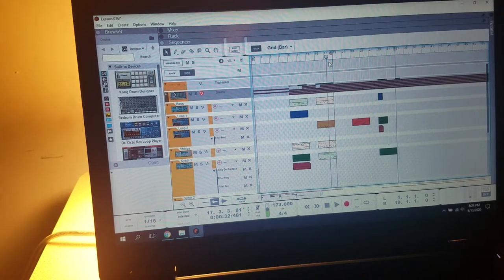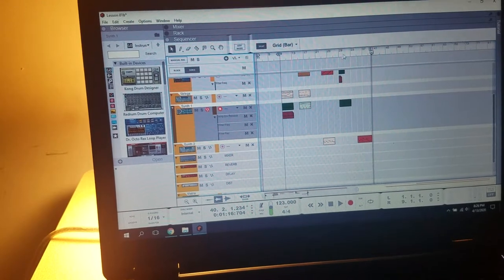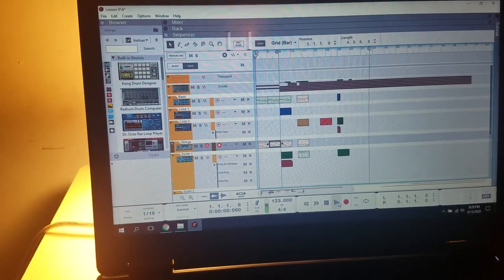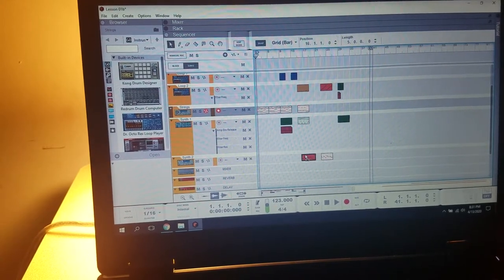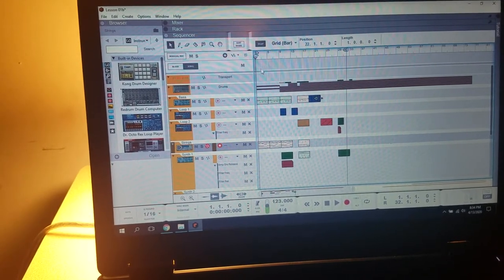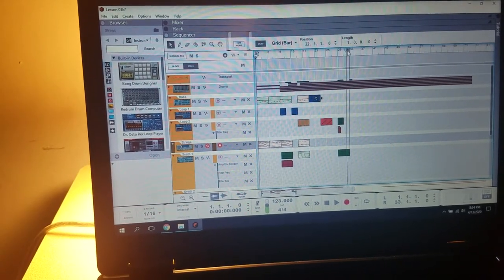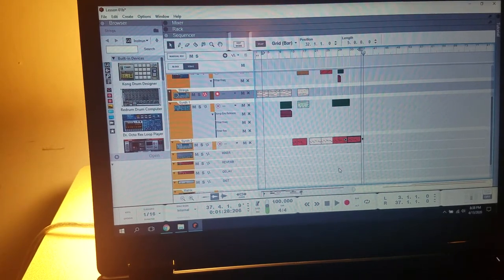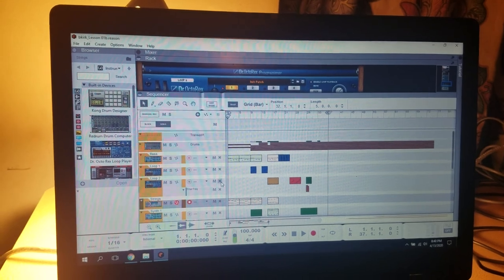Reason Lesson 1b lecture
Song file 1b lecture demonstration